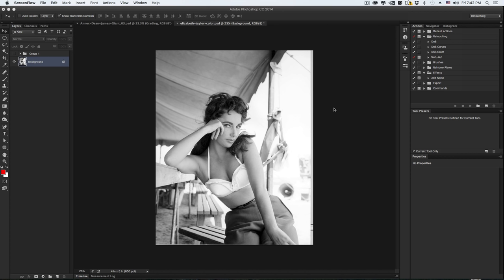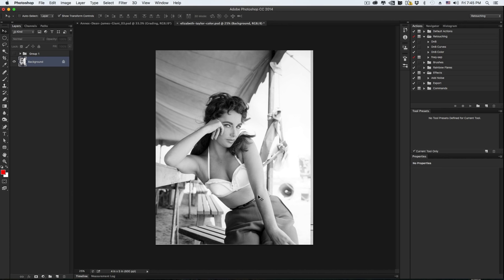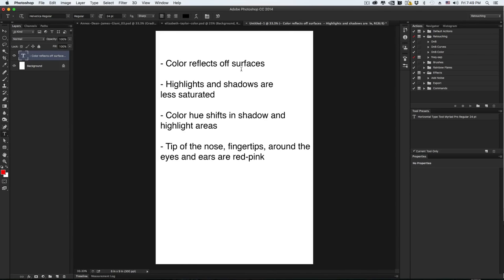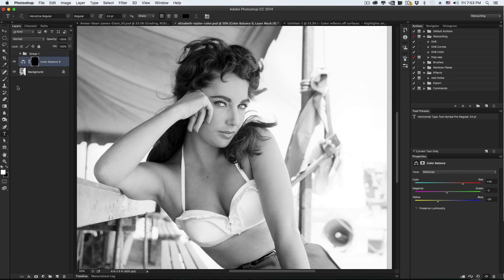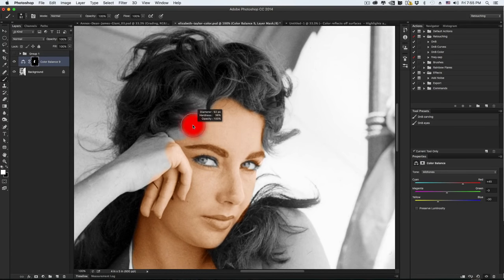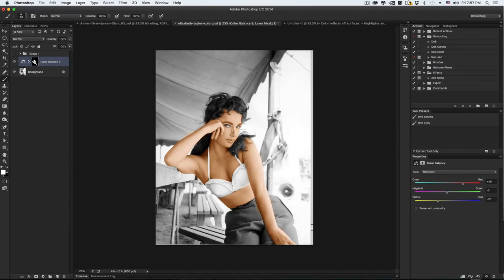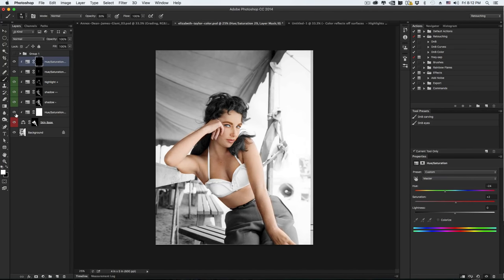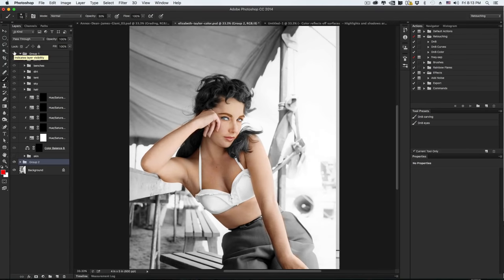How to colorize a black and white photo with Photoshop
Learn how to realistically colorize old black and white photographs by understand how light and color interact with one another using Photoshop CC 2015

Please note that I never got around to finish that background 100 percent. But it should give you the idea of the process.